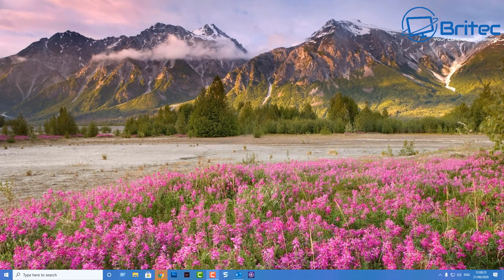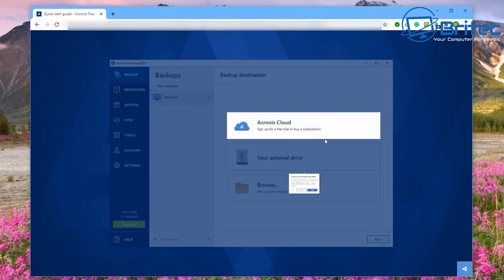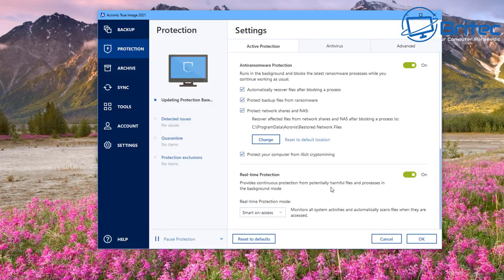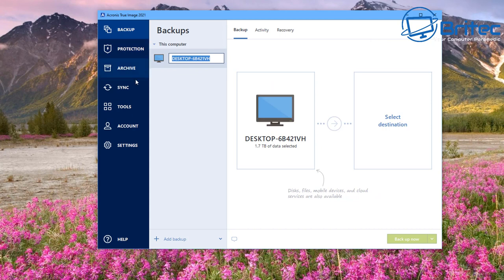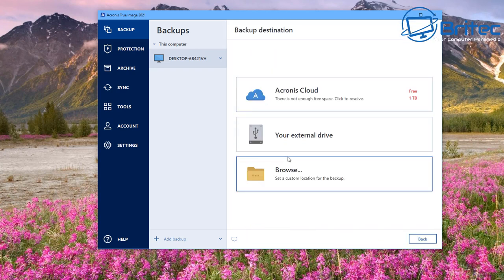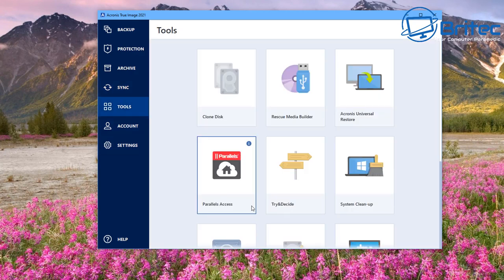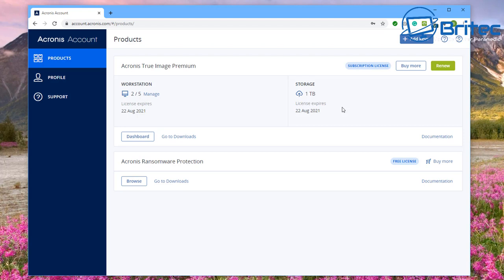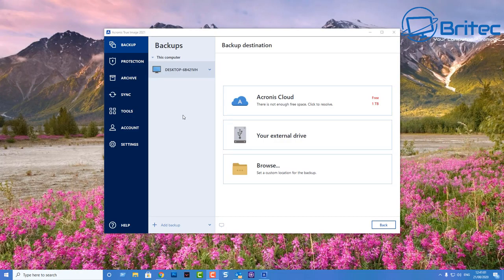Acronis True Image 2021 Review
from August 20 to October 31st

If you are looking for a one-stop solution to backing up your data, then  Acronis True Image 2021 will have you covered, no only does it back up your data, it has built-in anti-ransomware protection. Don't leave it to late, ransomware can strike at any time and without proper backup and proper security measures, you and your business are vulnerable.